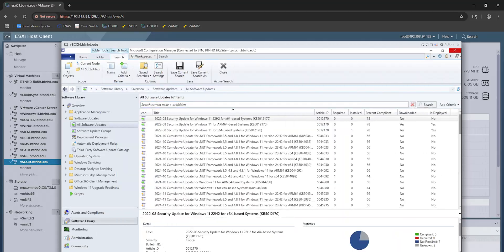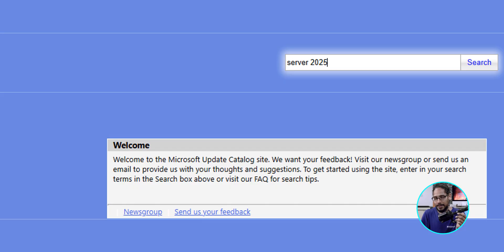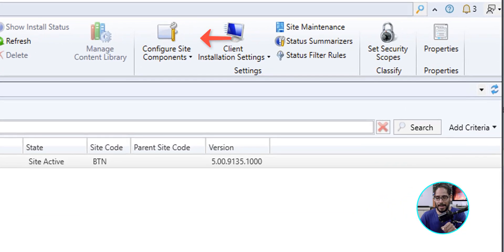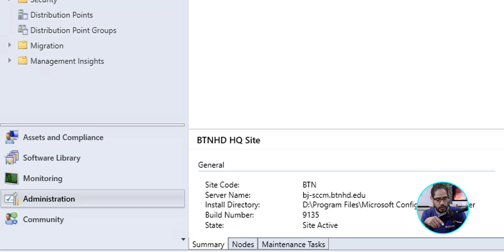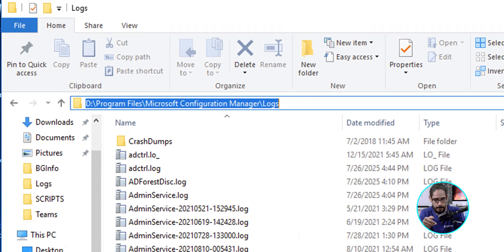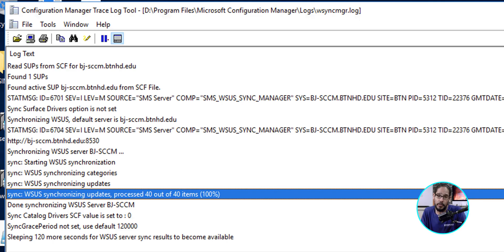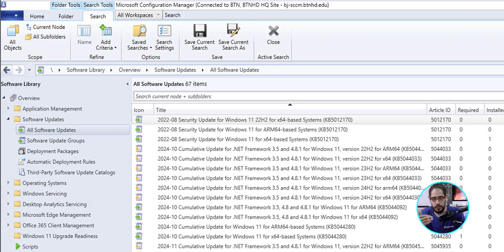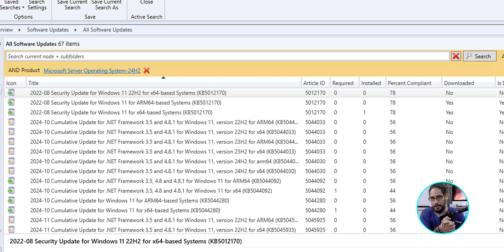SCCM: Enable Windows Server 2025 Updates the Right Way!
Unlock Windows Server 2025 updates in SCCM with this step-by-step guide.

Chapters
0:00 Introduction
0:10 Logo Introduction
0:13 Windows Server 2025 real name?
0:31 Microsoft Update Catalog
1:08 Configuration Manager Console
1:13 Software Updates Point
2:05 Force Windows Update Sync
2:34 Checking Windows Updates Logs
3:50 Searching Windows Server 2025
4:41 Conclusion